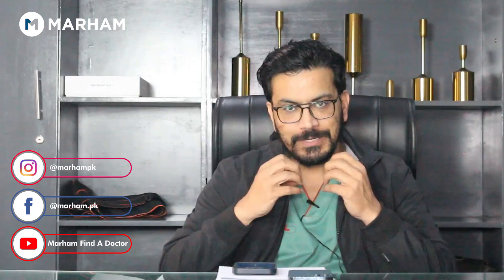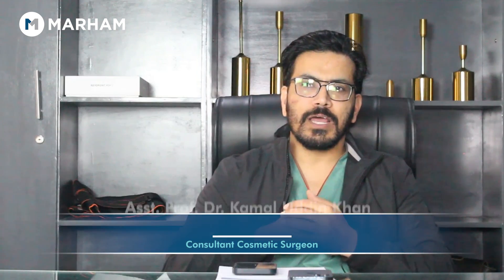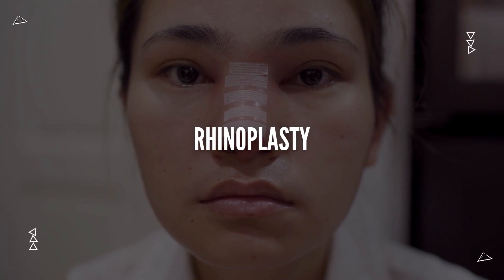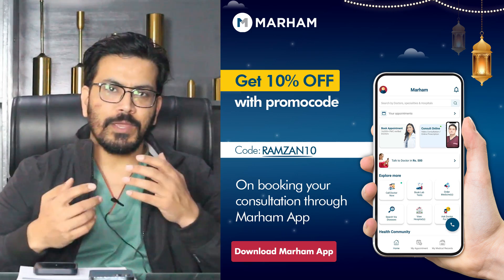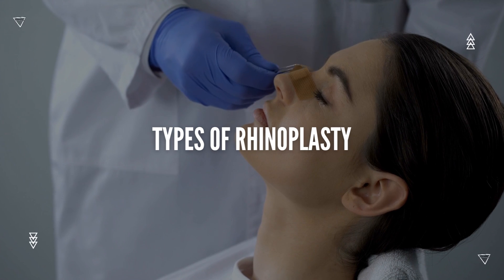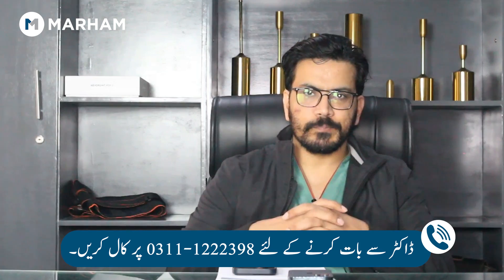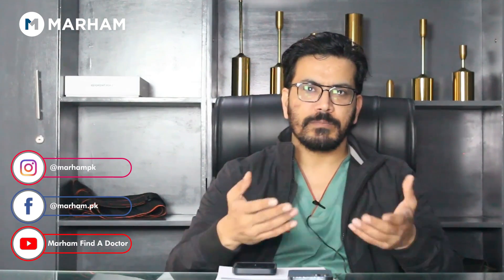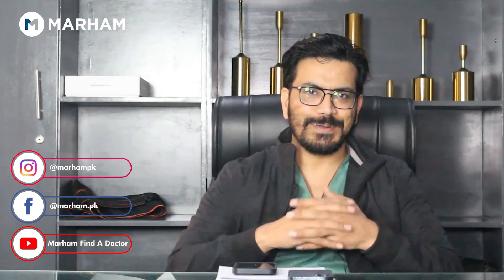Moti Naak Ko Patla Karne Ka Tarika| Rhinoplasty Kya Hai Aur Kaise Hoti?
Looking to learn more about rhinoplasty? This informative YouTube video covers everything you need to know about this popular cosmetic procedure.

In this video, Dr. Kamal Uddin will explore the ins and outs of rhinoplasty, including the reasons why people choose to undergo the procedure, what happens during the surgery, and the recovery process. He'll also cover the potential risks and complications associated with rhinoplasty and how to minimize them.

Whether you're considering rhinoplasty for cosmetic reasons or to correct a medical issue, this video will give you a comprehensive overview of what to expect. He'll also provide tips on how to find a qualified and experienced surgeon to perform your procedure.

Don't miss out on this essential information! Watch our rhinoplasty video today and learn everything you need to know before going under the knife.

Download the Marham App